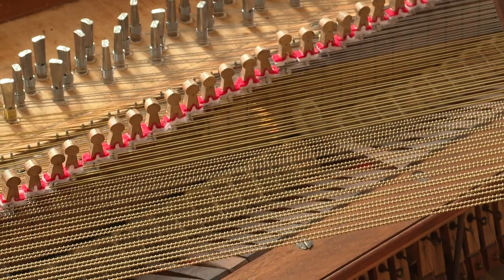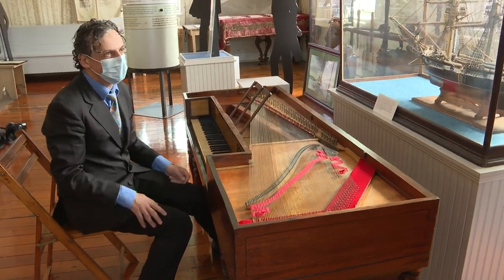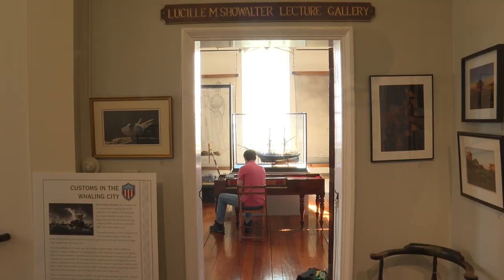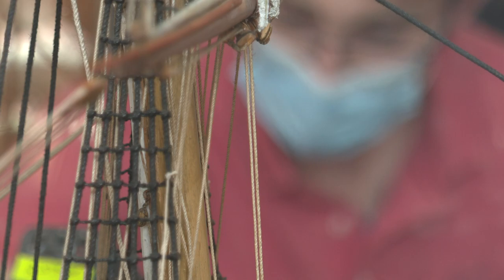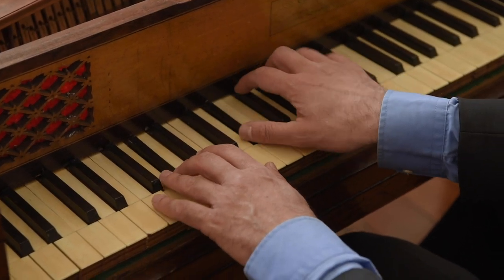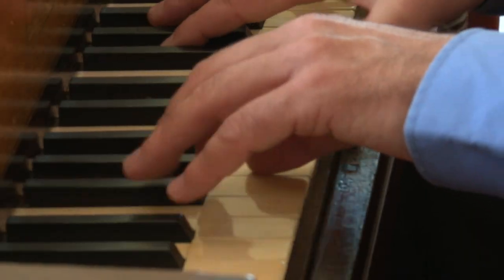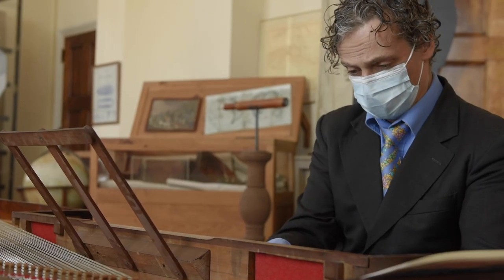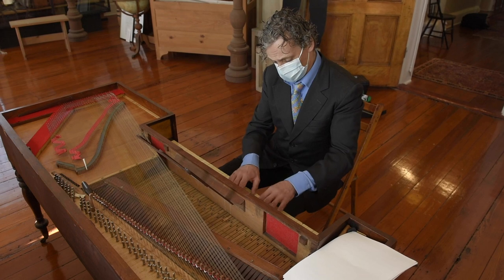Restored 1814 piano has new home at Custom House Museum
An 1814 Thomas Butcher square piano, donated to the New London Maritime Society by the Grady-Keith/Keith Schumacher Family of Ledyard, CT, will be featured in a virtual concert by the Connecticut Early Music Society on Sunday, April 18th at 3:00 p.m. The day before the concert was recorded, Ken Huebner of Huebner Piano service worked to tune the piano, and pianist Aymeric Dupré la Tour performed a short piece.